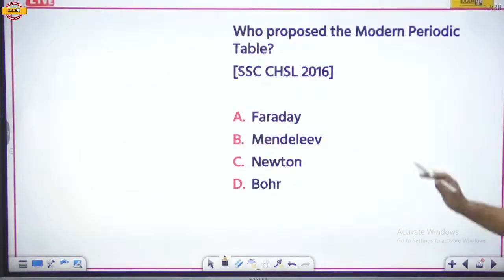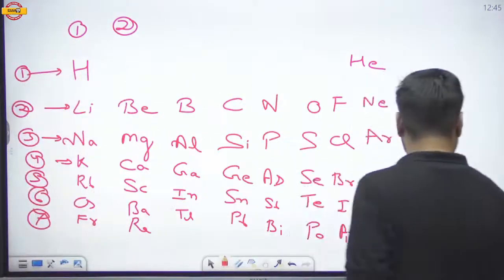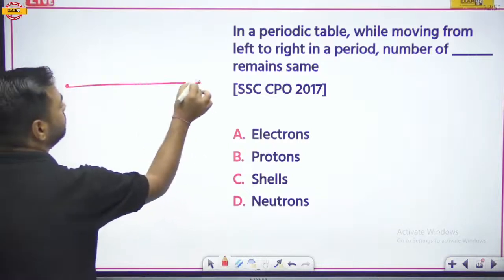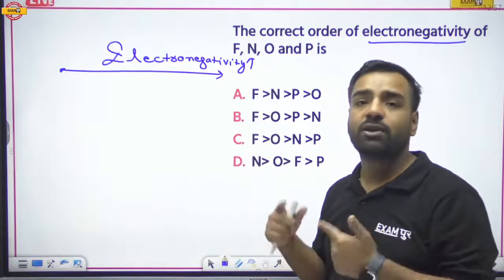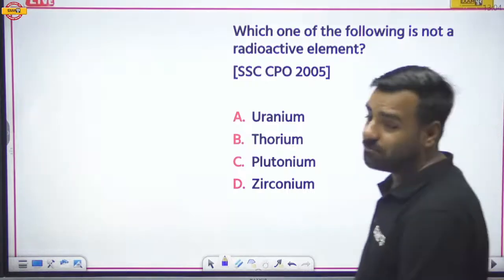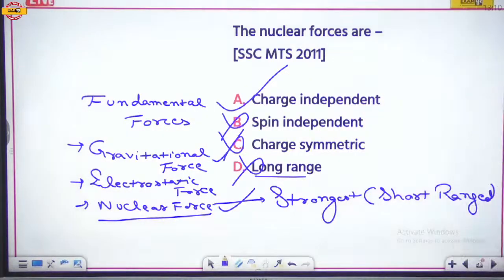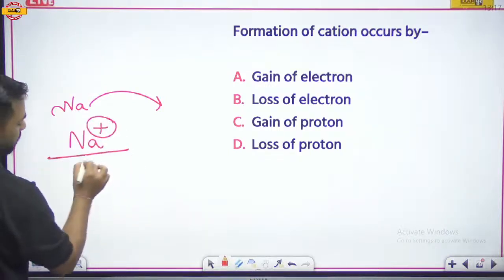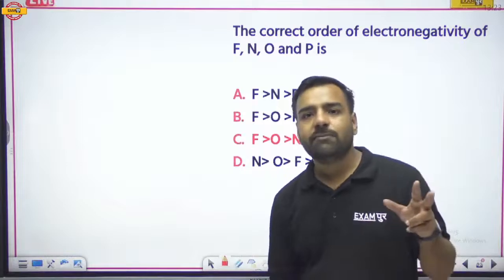SSC CPO/CHSL/STENO | SCIENCE CLASSES | MIXED QUESTIONS OF CHEMISTRY FOR SSC EXAM | BY DEEPMANI SIR